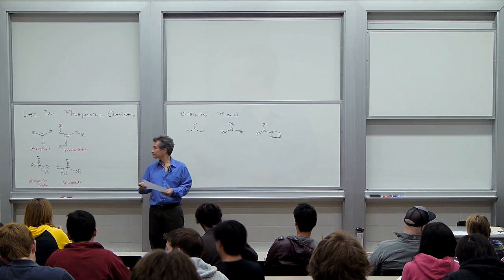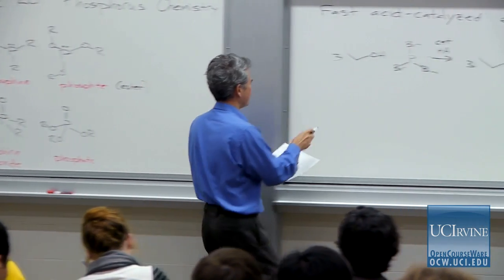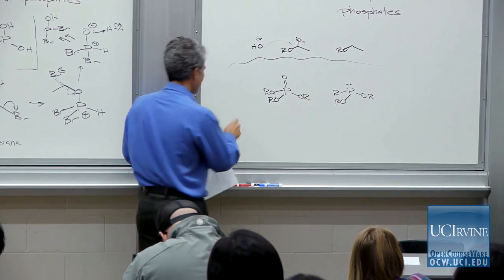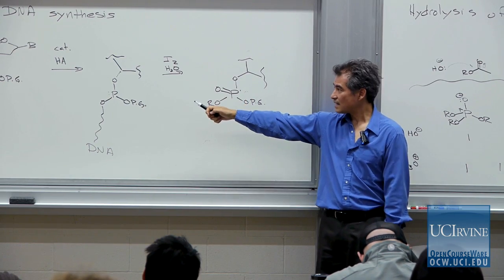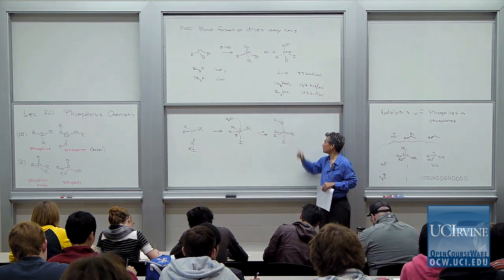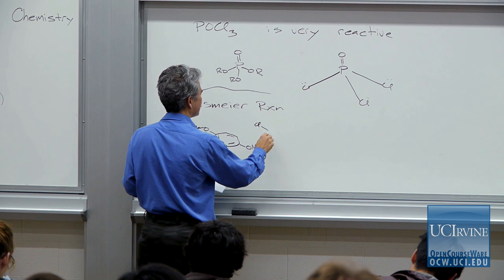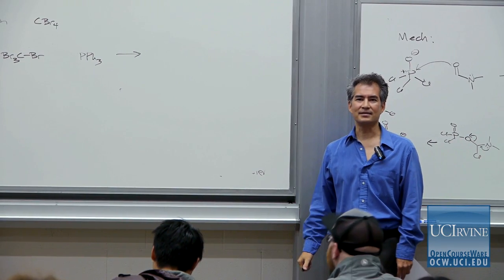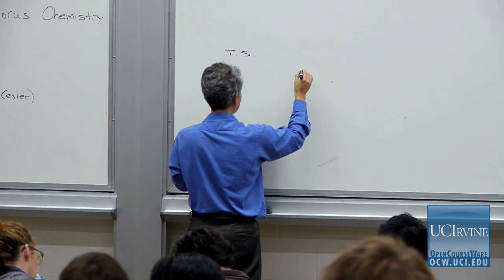Chem 201. Organic Reaction Mechanisms I. Lecture 20. Phosphorus Chemistry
UCI Chem 201 Organic Reaction Mechanisms I (Fall 2012)
Lec 20. Organic Reaction Mechanism -- Phosphorus Chemistry

Description: Advanced treatment of basic mechanistic principles of modern organic chemistry. Topics include molecular orbital theory, orbital symmetry control of organic reactions, aromaticity, carbonium ion chemistry, free radical chemistry, the chemistry of carbenes and carbanions, photochemistry, electrophilic substitutions, aromatic chemistry.

This video is part of a 20-lecture graduate-level course titled "Organic Reaction Mechanisms I" taught at UC Irvine by Professor David Van Vranken.

Required attribution: Van Vranken, David Organic Reaction Mechanisms 201 (UCI OpenCourseWare: University of California, Irvine), [Access date].